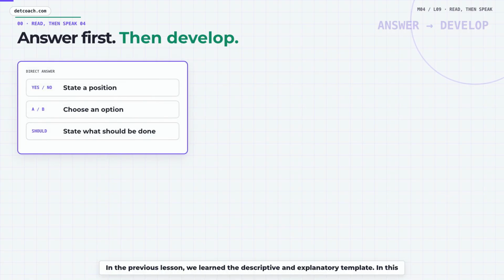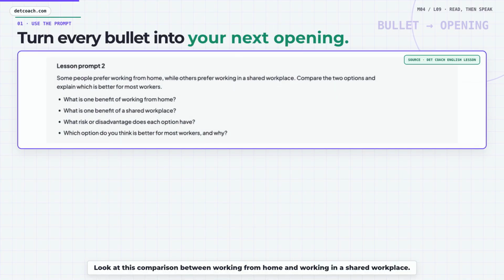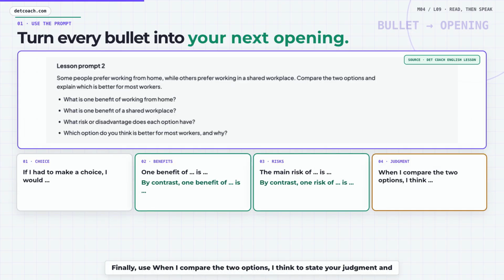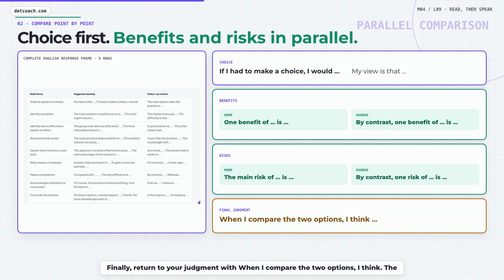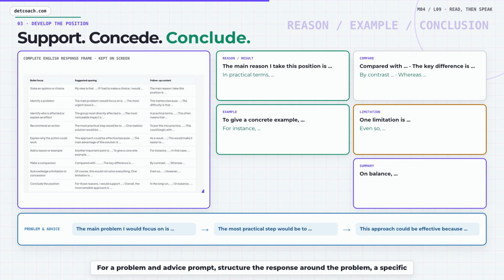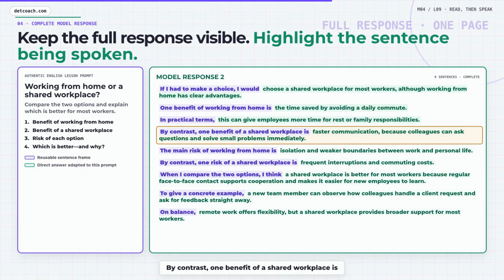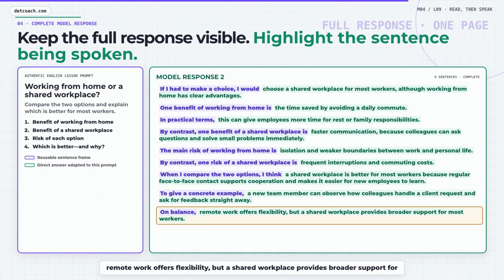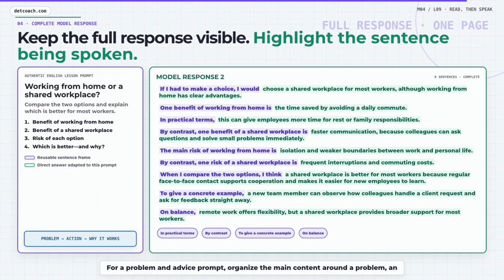DET Read, Then Speak: Opinions & Recommendations | M04-L09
Learn DET Read, Then Speak: Opinions & Recommendations with a clear, step-by-step method for the Duolingo English Test. This lesson explains the task, common mistakes to avoid, and practical strategies you can apply in timed DET practice.